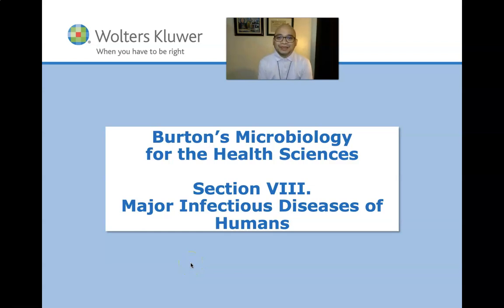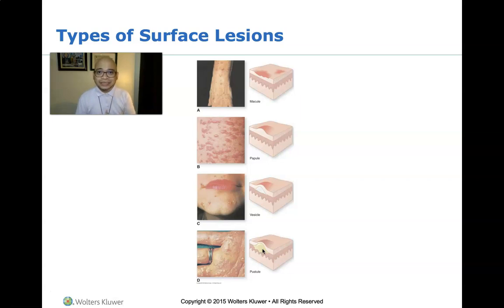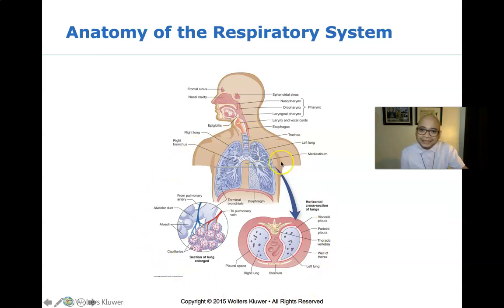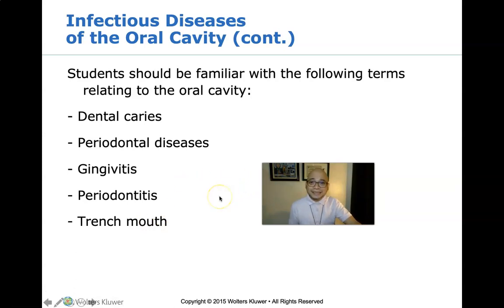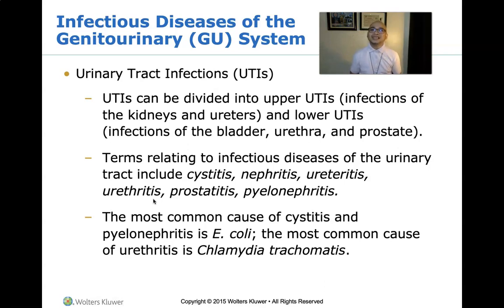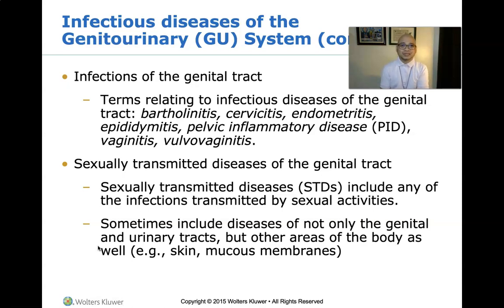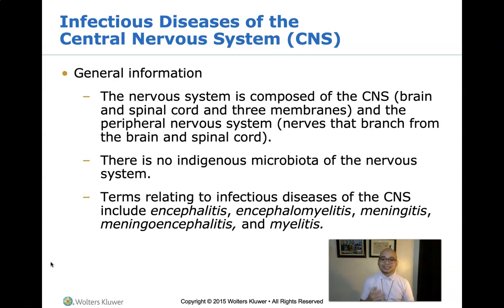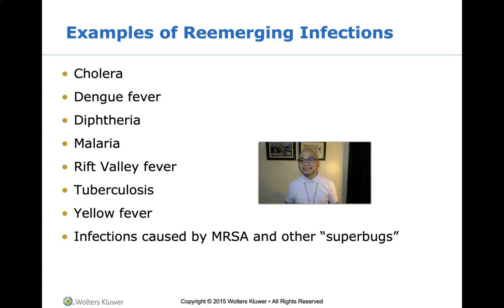Categories of Infectious Diseases